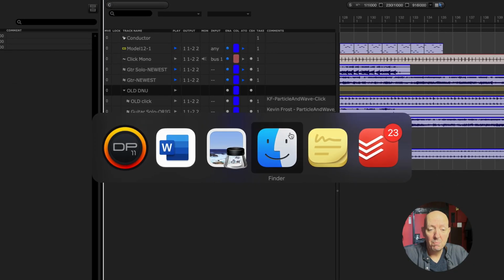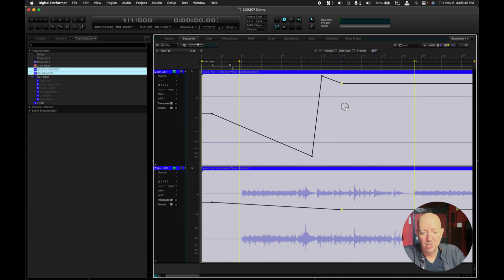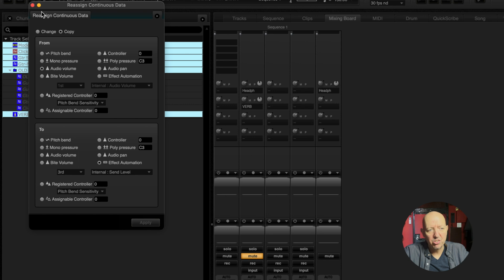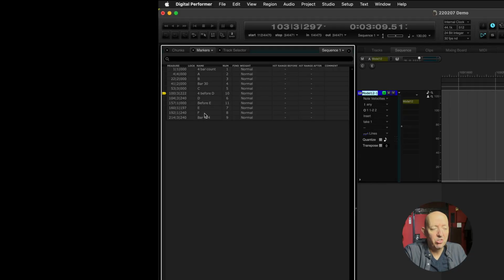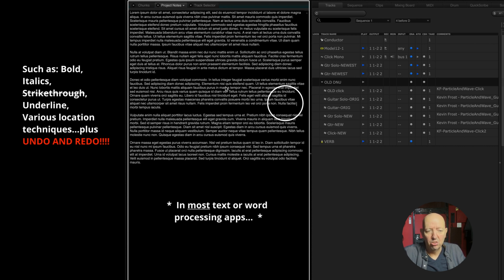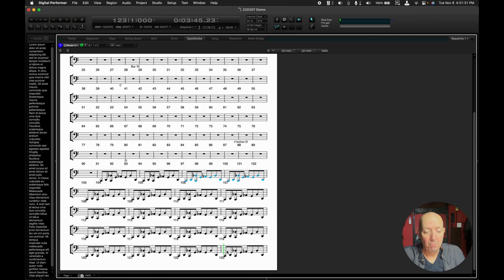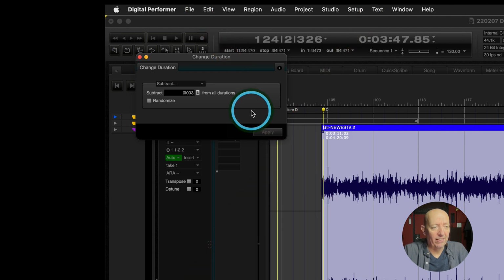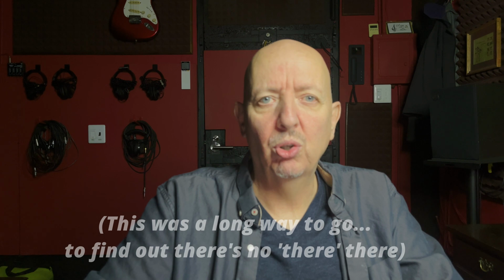(More) Feature Requests for 2023!! (pt 2 of 3)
The magnum opus continues!  Feature requests for Digital Performer in 2023!  (Part 2 of 3)